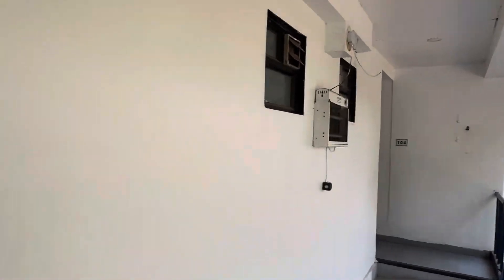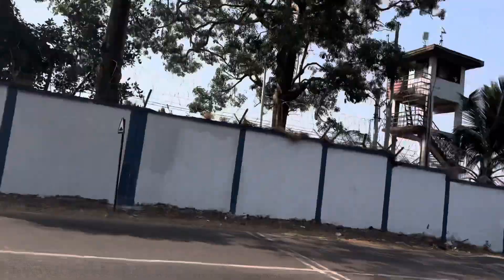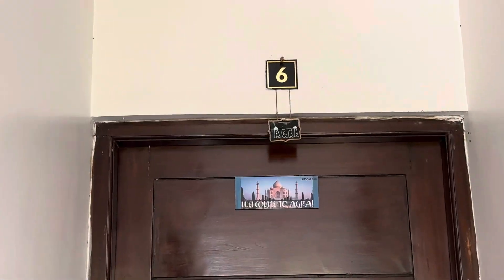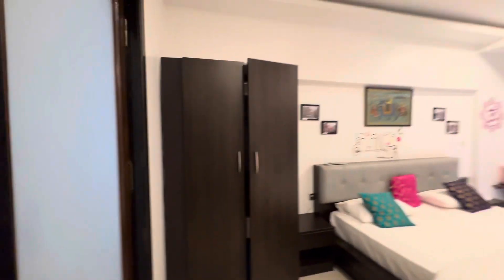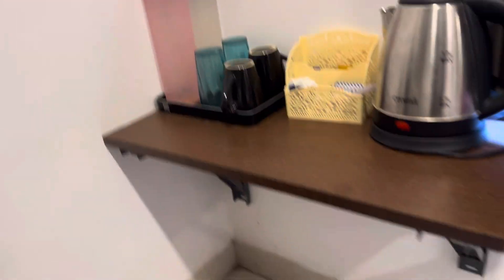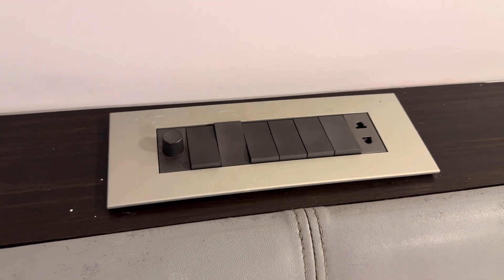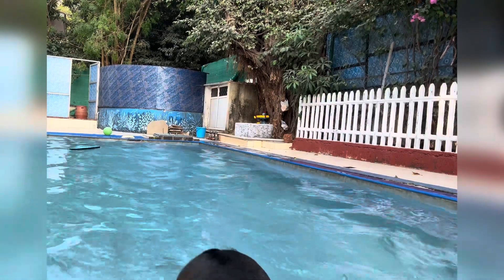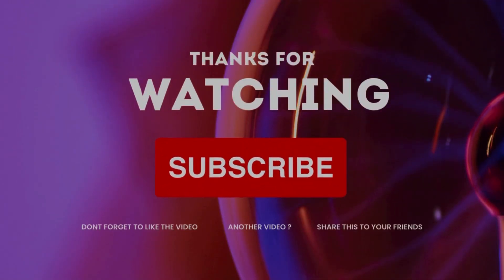Budget resort near Goa Dabolim airport -Rs 3000/- only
Athi resort, just 1 KM from Airport
goa trip
Budget hotels near goa airport
things to do in goa
budget stay in goa
backpacking vlog
best travel experiences
Where to stay in Goa
cheap hotel booking in goa
things to do in south goa
How to find cheap hotels in goa
goa vlog
budget hotels in goa for couples
Athi resort goa
best hotels in goa
Goa airport
goa travel
where to stay in panjim
livingloudwitharush
living loud with arush